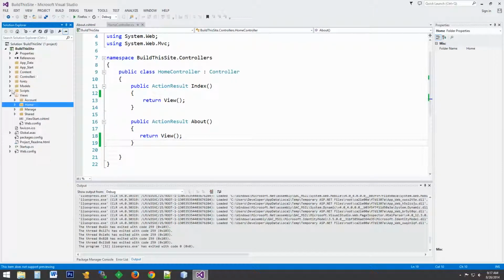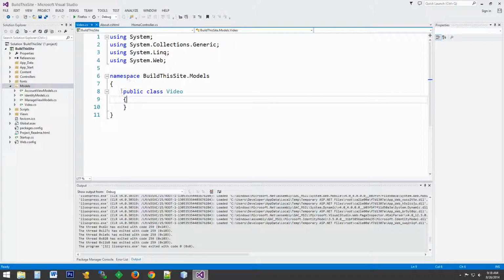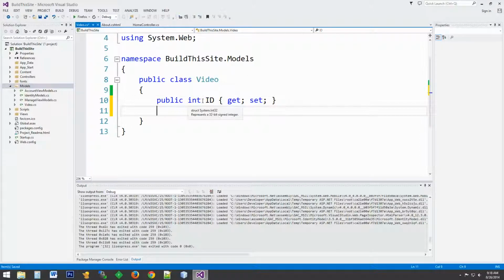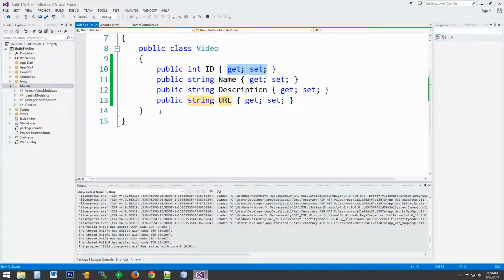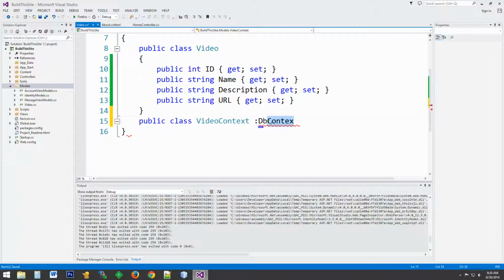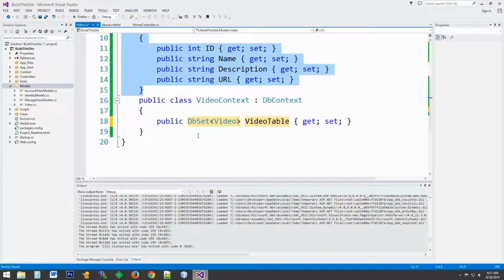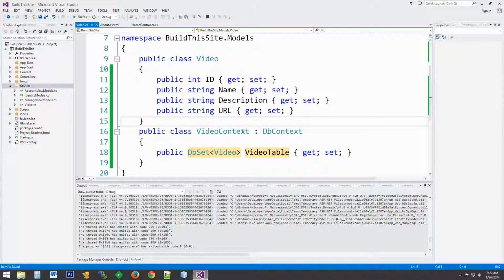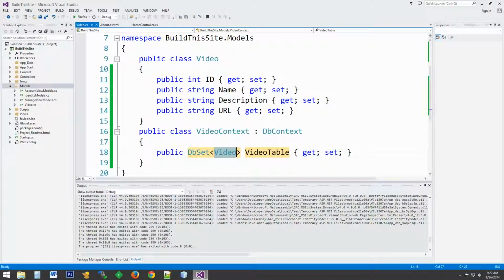Models 8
ASP.NET MVCworking with models. Video 8 for L9 Development.